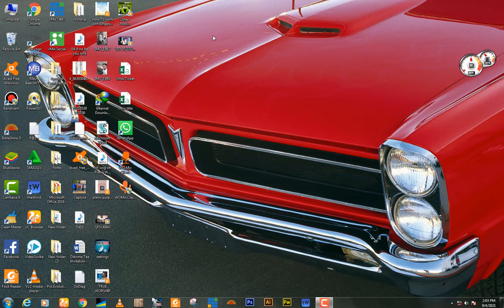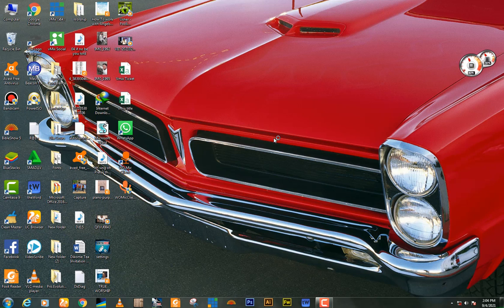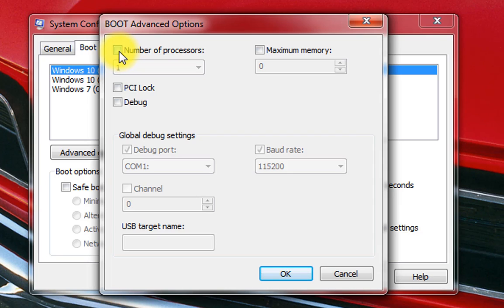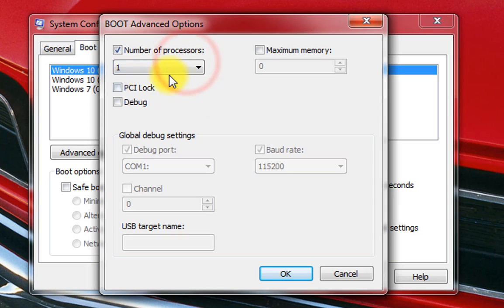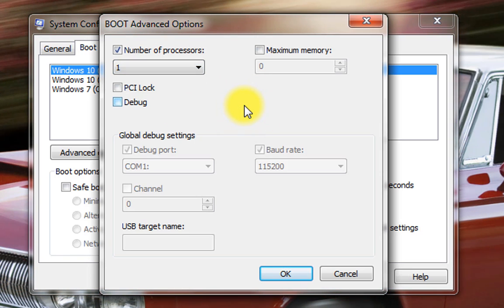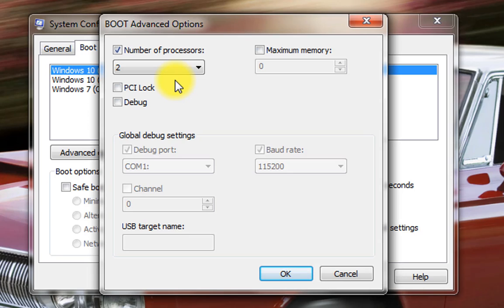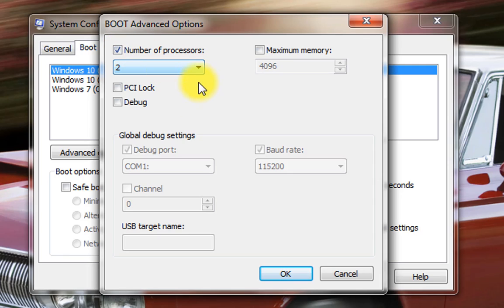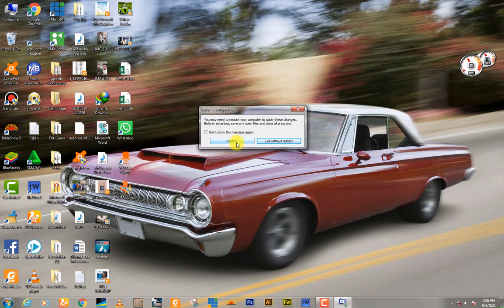Turn On Your Computer Turbo in just 2 minutes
if you are suffering from low processor speed and lagging then you must watch this video to solve that in just 2 minutes. Follow the steps as instructed..